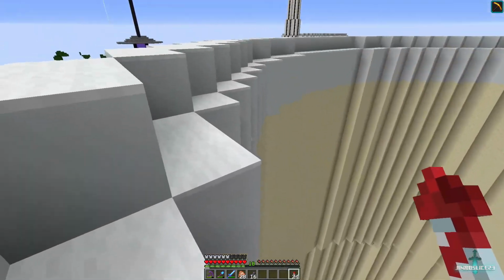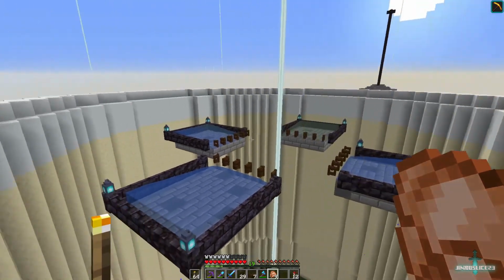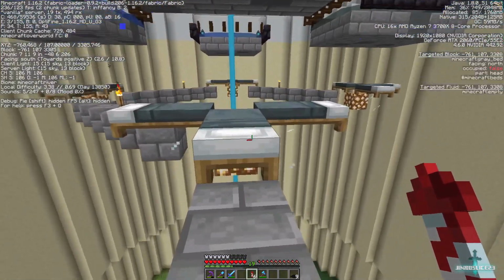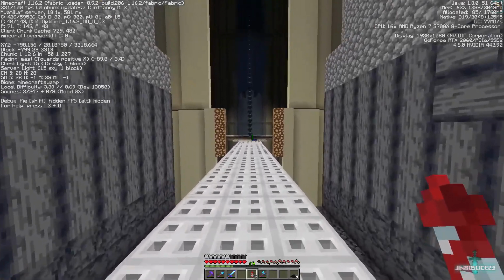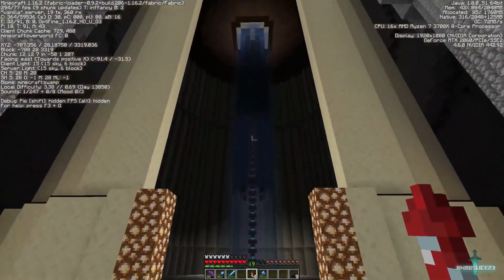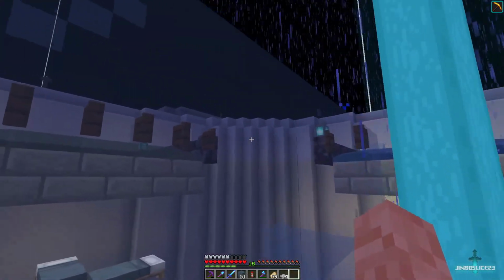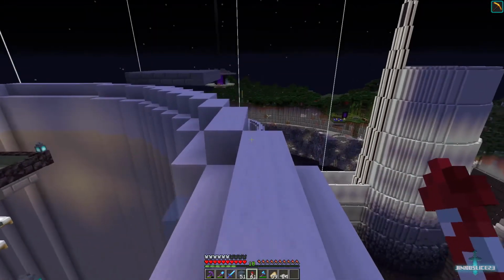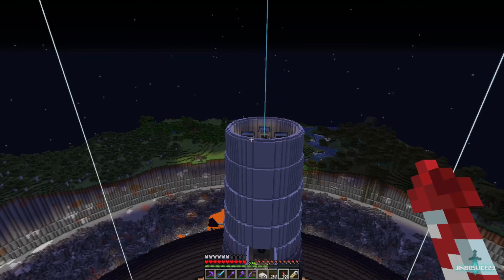Tower Detailing - 21 - Ripple Effect 3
Before we get the iron farm going, we start detailing the first tower. After we get it looking the way I wanted, I put everything in place for the new iron farm! Hope you enjoy!

Faith in Humanity channels :
InnerLight Media

TheSoundProject